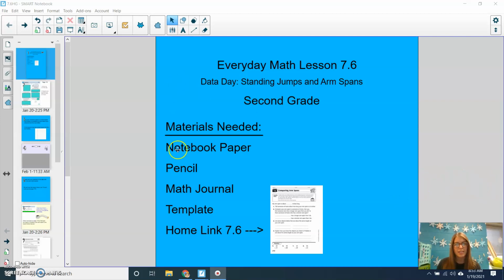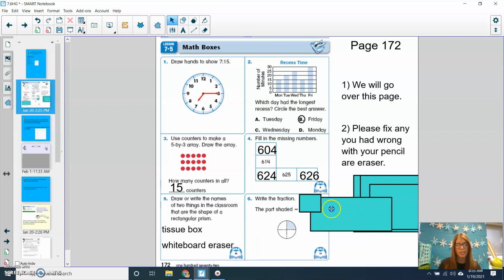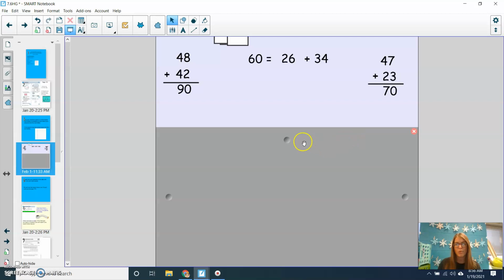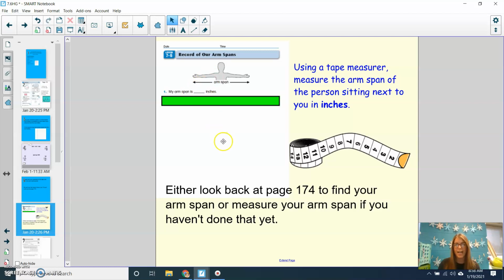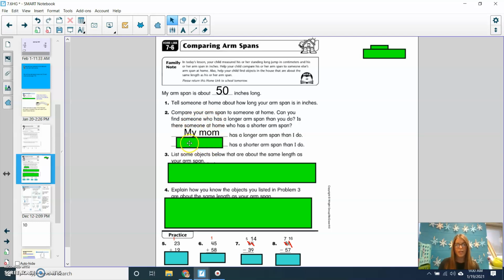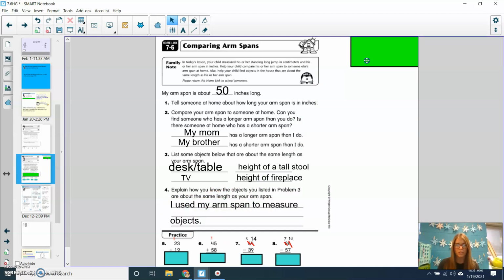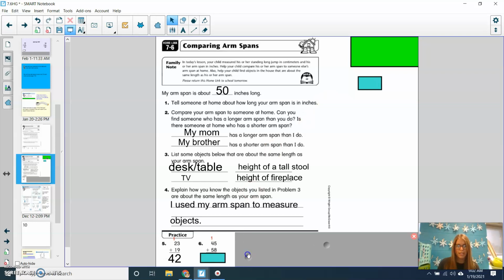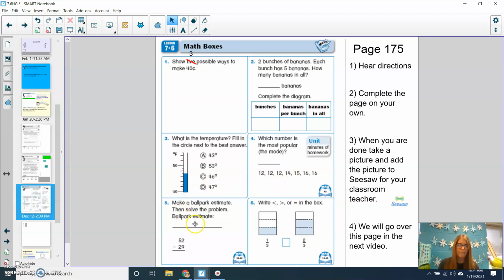7.6 Everyday Math Second Grade